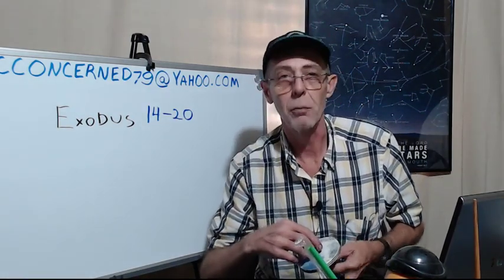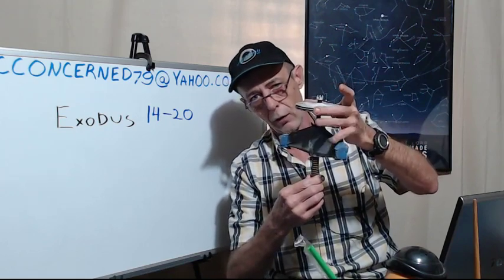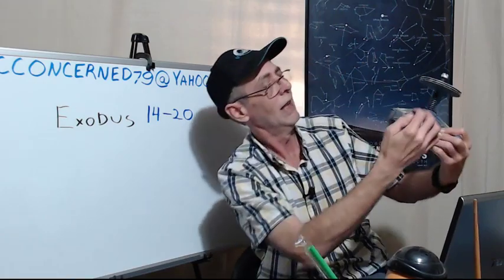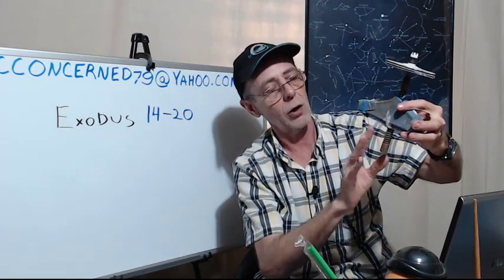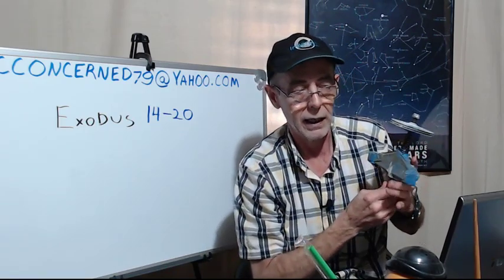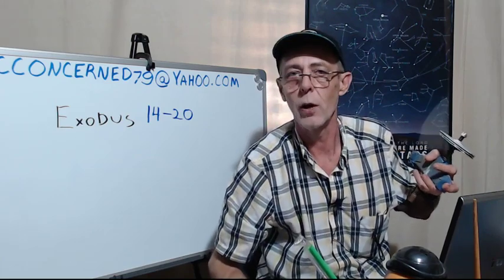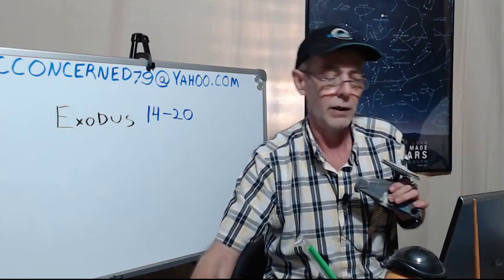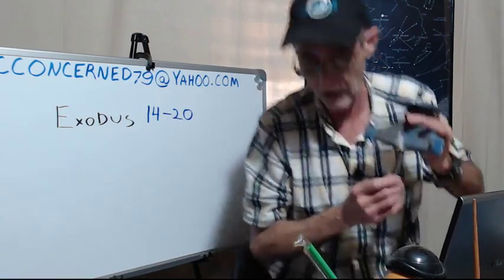What is a jackscrew?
Join us here for Bible Study 5 pm eastern time Saturdays!